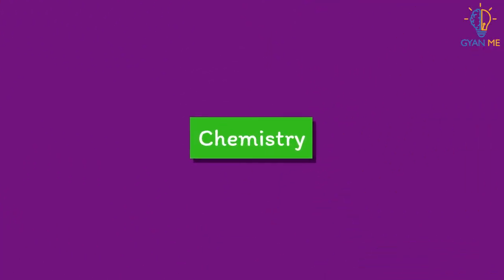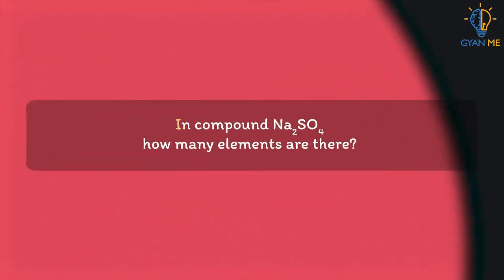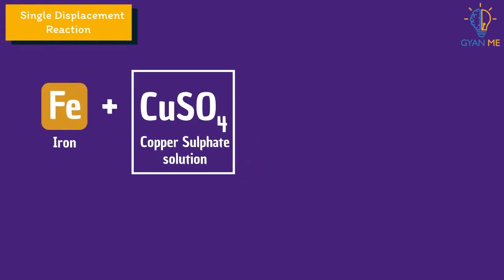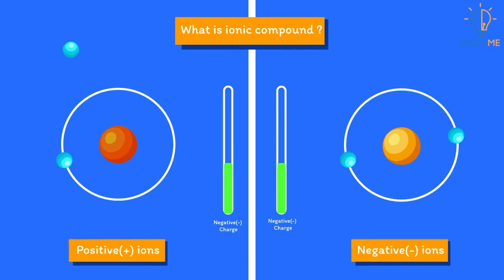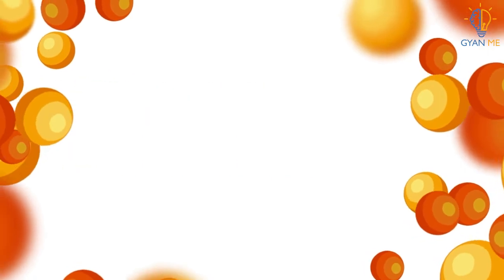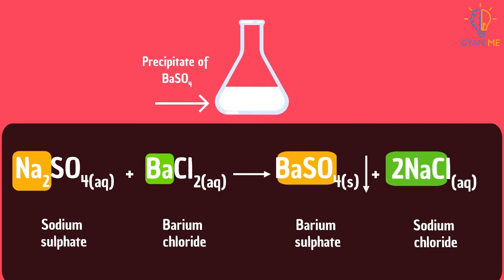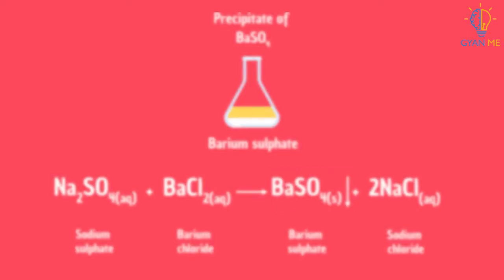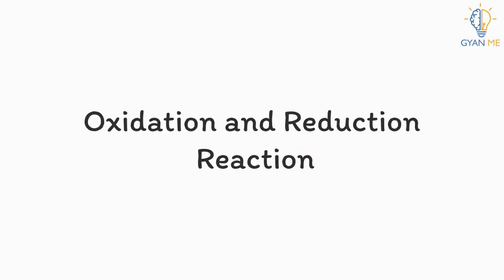Types of Displacement Reaction | Part 9 | Ch. 1 | English | Class 10